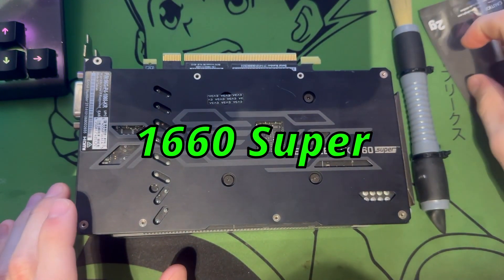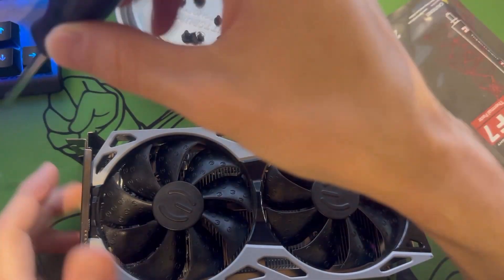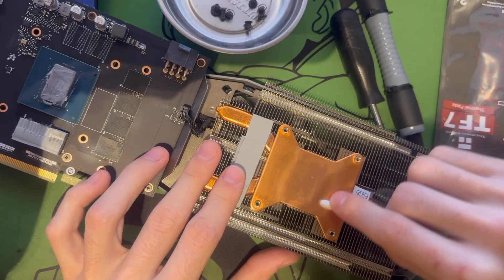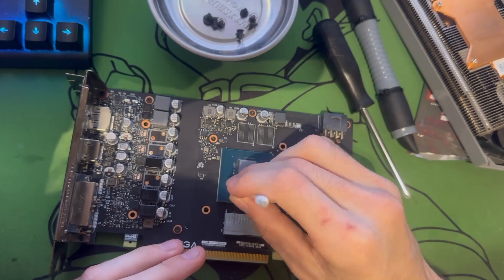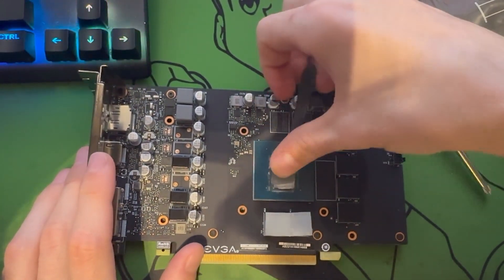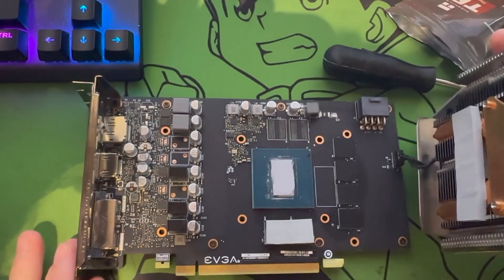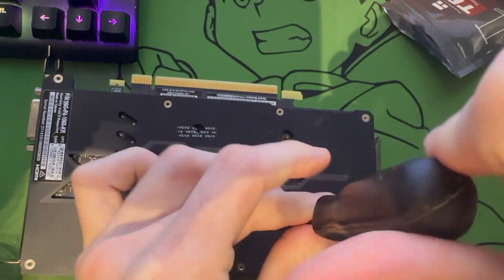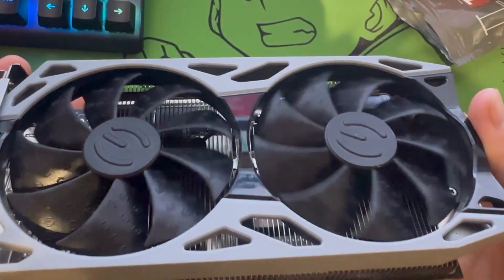Quick & Easy 1660 Super Repaste Guide – Lower Your GPU Temps Fast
this is a short video that can be used to repaste any gpu but is using the 1660 super by Nvidia and EVGA

Thermal paste - Thermalright TF7

gtx 1660 super repaste
1660 super thermal paste
gpu repaste guide
lower gpu temps
gpu maintenance
gpu overheating fix
thermal paste application
1660 super running hot
graphics card cooling
easy gpu fix